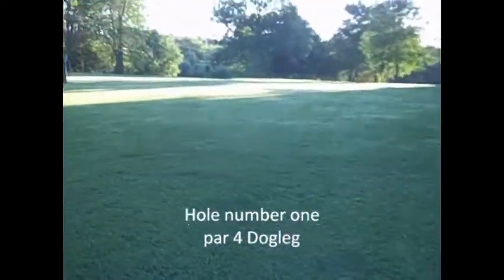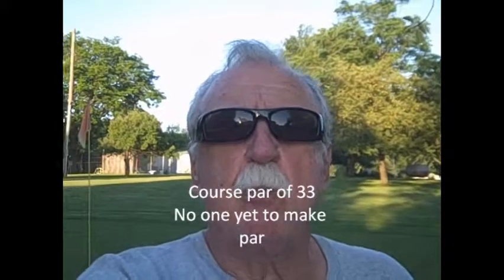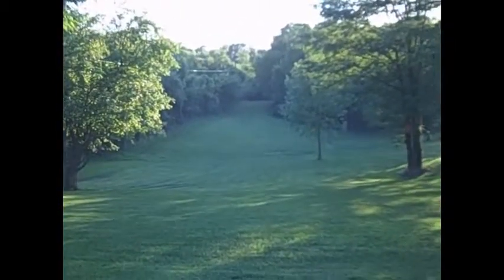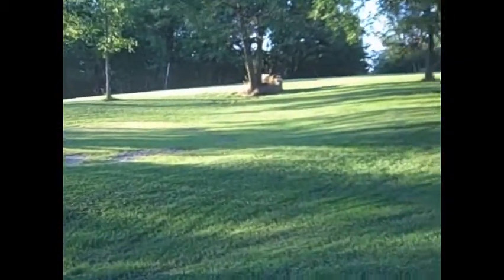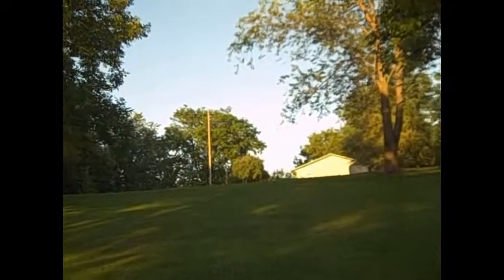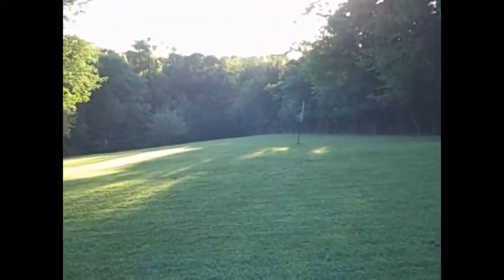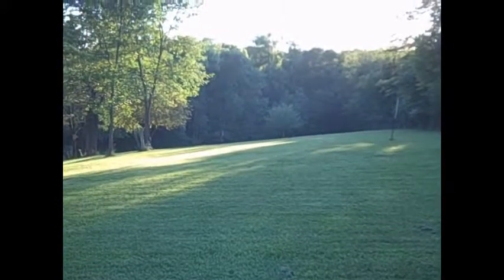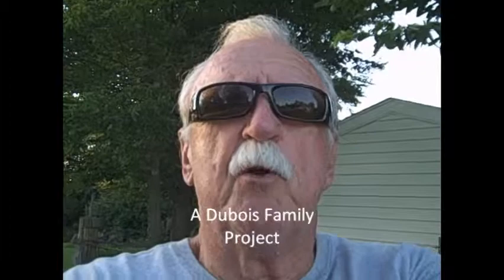Golf Club Locustthorn Video.wmv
Golf club construction Family built.